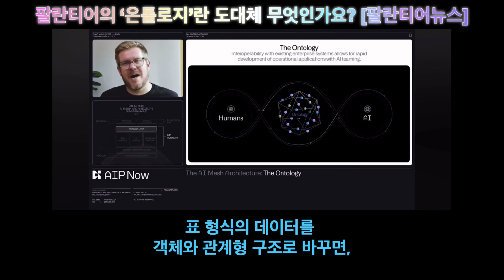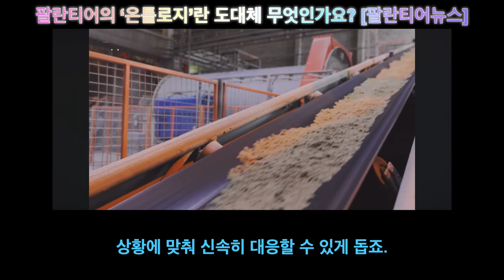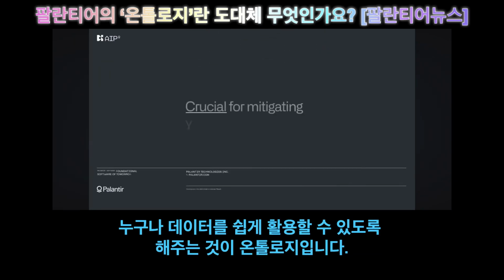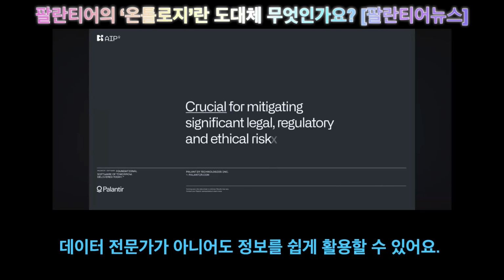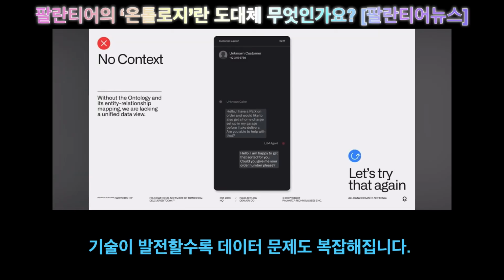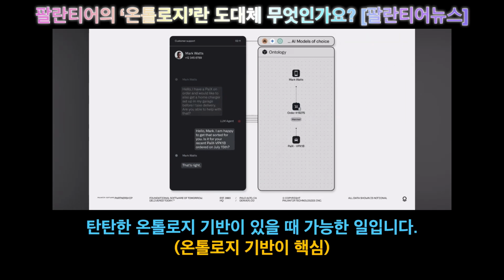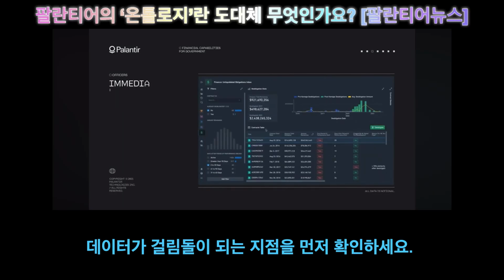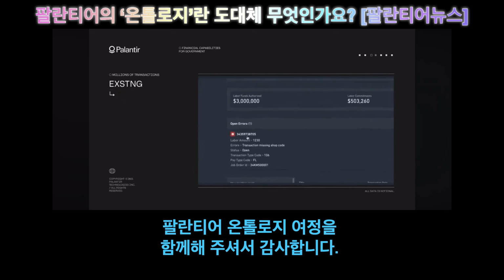팔란티어 온톨로지가 무엇가요?[한글자막] “온톨로지 이해 안 되면 클릭하세요 👉"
💡 온톨로지가 어렵게 느껴진다면, ‘엄마의 머릿속’을 떠올려보세요.

"제가 느낀 온톨로지를 설명해 본다면,
처음엔 조금 어렵고 추상적인 개념처럼 느껴졌습니다.
그런데 곰곰이 생각해보니,
우리가 일상에서 이미 아주 익숙하게 경험하고 있는 구조가 떠올랐어요.

그건 특별한 기술이 아니라,
늘 곁에 있는 ‘엄마의 머릿속’, 더 정확히 말하면 ‘엄마의 뇌’였습니다.

가족 한 사람 한 사람의 일정, 감정, 건강, 역할까지
모두 기억하고 연결하고 조율하는 엄마의 모습은
마치 정보를 연결하고 상황을 판단하는 온톨로지 그 자체처럼 느껴졌거든요.
그래서 저는 온톨로지를 엄마에 비유해서 한번 설명 해 볼게요"

엄마는  아빠, 아이들, 할머니 할아버지, 외할머니까지
가족 구성원 한 사람 한 사람의 상황을 다 알고 있어요.

누가 언제 학원에 가고, 병원에 가야 하는지,
생활용품은 뭐가 필요한지, 반찬은 뭐가 떨어졌는지,
일정이 겹치지는 않는지, 뭘 먼저 챙겨야 할지까지
엄마는 머릿속에 마인드맵처럼 이 모든 걸 정리해 두고 움직입니다.

그런데 이건 단순히 ‘기억’만 하는 게 아니에요.
좀 더 정확히 말하면,
엄마의 머릿속, 즉 ‘엄마의 뇌’는
정보들을 서로 연결하고, 우선순위를 판단하고,
심지어 위기 상황까지 미리 예측해서 행동해요.

예를 들면,

“아들이 예민한 시기니까 오늘은 청소 도우미 일정을 바꾸자.”

“할머니 컨디션이 안 좋아 보여서 병원 예약 먼저 넣자.”

“아기가 감기 기운 있는 것 같으니 내일 병원부터 다녀오자.”

“학교 행사랑 손님 오는 날이 겹치니까 조정해야겠다.”

이처럼 엄마의 뇌는
정보를 실시간으로 업데이트하고, 상황에 맞게 판단하며, 빠르게 움직이는 시스템이죠.

📌 바로 이 작동 방식이 온톨로지와 닮아 있어요.

온톨로지란,
컴퓨터가 사람, 일정, 역할, 장소, 상황 같은 정보를
이해할 수 있게 정리하고, 연결하고, 활용할 수 있도록 만든 구조예요.

그래서 이렇게 말할 수 있죠:

“온톨로지는 엄마의 머릿속, 정확히는 엄마의 뇌를 컴퓨터에 옮겨 놓은 것”이라고요.

이제 엄마가 대가족을 돌보면서, 일까지 한다고 상상해보세요.
아빠 일정, 아이들 학교생활, 할머니 병원 예약,
청소와 쇼핑, 아기 예방접종, 직장 업무까지…
머릿속에 들어 있는 정보가 훨씬 많아지고,
일정은 더 복잡해지고, 변수가 넘쳐나죠.

이쯤 되면, 엄마 혼자 감당하기 어려워져요.
그래서 엄마도 도우미가 필요하죠.
청소 도우미, 아기 돌봐주는 도우미, 가족의 도움,
그리고 일정표, 메모 앱 같은 스마트한 도구들.

📌 사실 이건 온톨로지도 똑같아요.

정보가 많고 복잡해질수록
그걸 정리해주고, 연결해주고,
앞으로 어떤 일이 생길지도 도와주는
똑똑한 도우미가 필요해져요.

여기서 등장하는 게 바로 팔란티어(Palantir)입니다.

팔란티어는
정부, 기업, 병원, 군대 같은 복잡한 조직에 들어가
수많은 데이터를 ‘엄마처럼 똑똑하게’ 정리하고 연결해줘요.

그리고
“지금 이 상황에선 이게 중요해요.”
“곧 이런 문제가 생길 수 있어요.”
같은 식으로 미리 알려주고 판단을 도와주는 역할을 하죠.

📌 쉽게 말하면,

엄마가 너무 바쁠 때, 옆에서 척척 도와주는 똑똑한 AI 도우미—
그게 바로 팔란티어예요.
"What the heck is Palantir Ontology?"
팔란티어 온톨로지(Palantir Ontology)는 단순한 데이터 모델이 아닙니다.
이것은 복잡한 데이터를 명확하게 연결하고,
실행 가능한 인사이트로 바꿔주는 디지털 시대의 핵심 도구입니다.

이 영상에서는 온톨로지가 무엇인지,
어떻게 작동하는지,
그리고 실제 비즈니스에 어떤 혁신을 가져다주는지
알기 쉽게, 핵심만 설명드립니다.

📌 데이터가 쌓이기만 하고,
활용은 어렵다고 느끼셨다면 이 영상이 해답이 될 수 있습니다.

📍이런 분들께 추천:
- 팔란티어에 투자 중인 분
- 기업의 디지털 전환을 고민하는 분
- 데이터 기반 의사결정을 구현하고 싶은 실무자
- AI·온톨로지·디지털 트윈에 관심 있는 모든 분